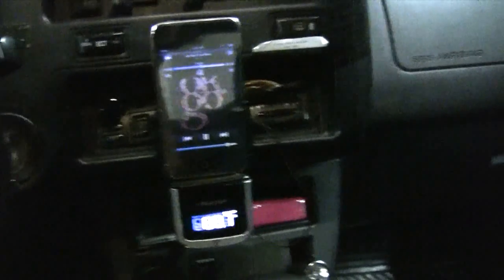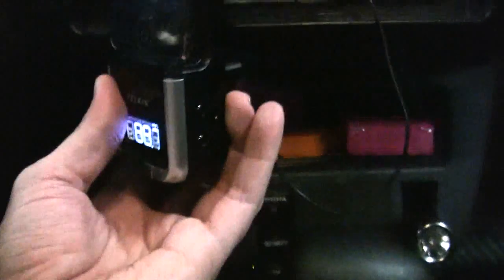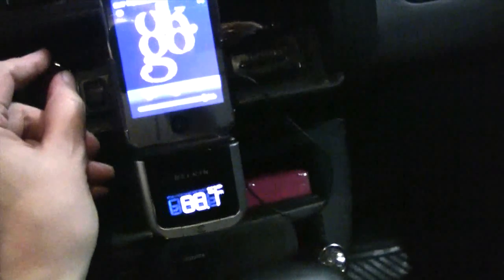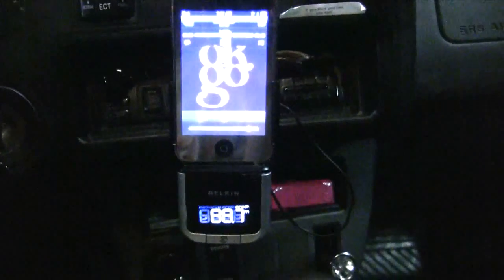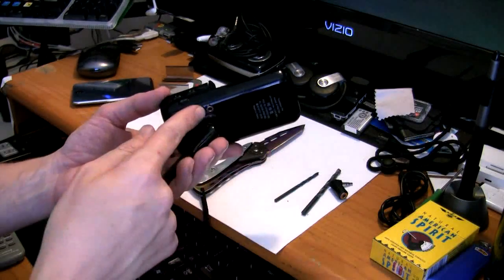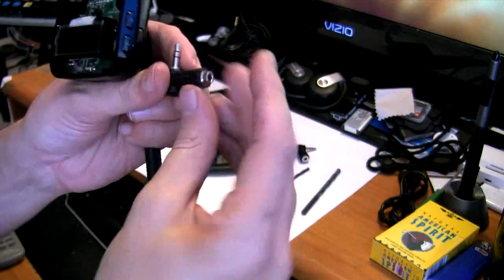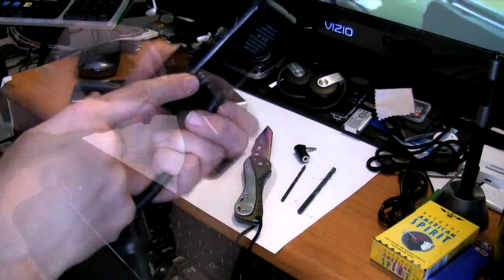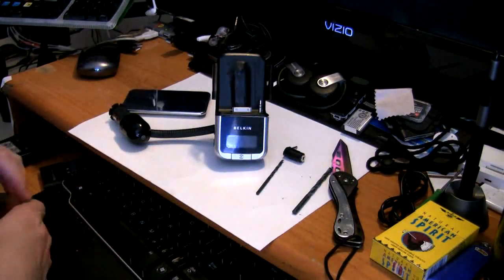Belkin TuneBase FM Transmitter iPod 2/2 - High Quality Audio Modification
Visit my BlogSpot for more info on this video.

Jump ahead to 4:20 for the actual mod process. Please Mod at your own risk. I will try to answer questions but I am not responsible if you break your unit.

One important note: When putting this item back together make sure that the ipod dock connector is in the right place and that the two small security clips are under the dock connector or it will slide into the unit and you will not be able to charge.

Also you need to turn on your car before plugging in the iPod or you won't get any volume as it is trying to use the fm transmitter and not the jack. Turning on your car and then plugging in your iPod will solve this issue.